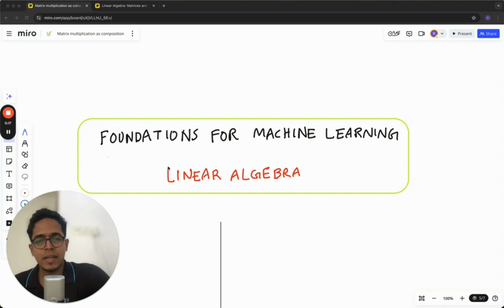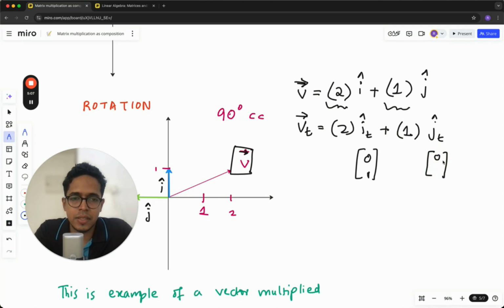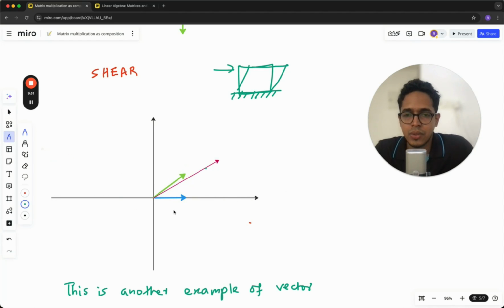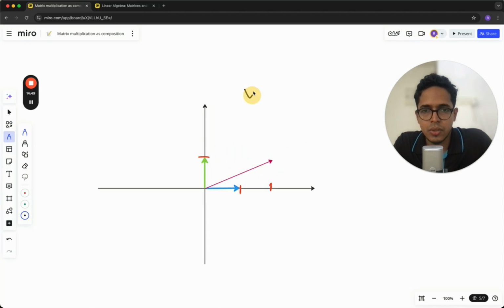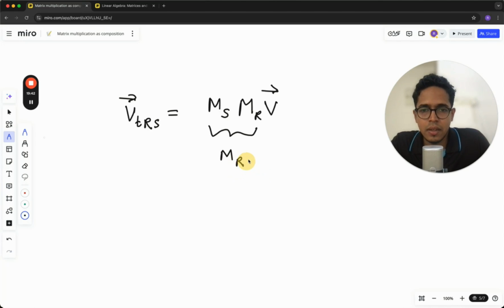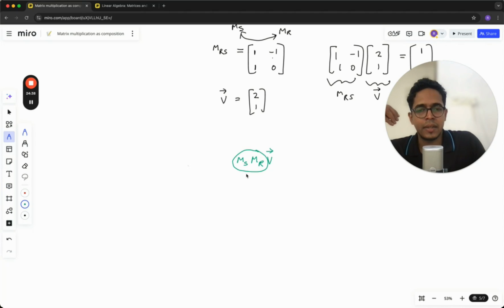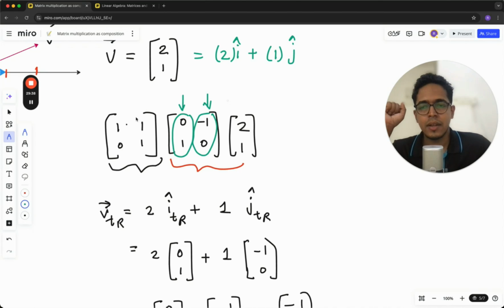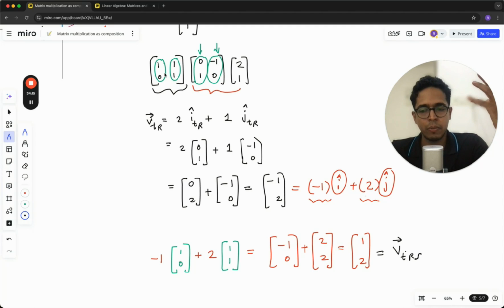Foundations for ML | Linear Algebra | Product of 2 matrices = Composite Transformation [Lecture 5]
Mathematical Foundations for Machine Learning

Linear Algebra is one of the foundational pillars of Machine Learning. Why? Because Machine Learning relies heavily on linear transformations. When you multiply a vector by a matrix, you’re performing a linear transformation, changing one vector into another. This is exactly what matrix multiplication accomplishes.

But there’s more! When we multiply two matrices together, the result is a composite linear transformation—meaning the effect of two transformations can be combined into a single operation. This concept not only helps us understand complex transformations in ML but also gives an intuitive path to proving the associative property of matrix multiplication.

In my new lecture titled Foundations for Machine Learning | Linear Algebra | Product of 2 matrices = Composite Transformation, I introduce the idea of linear transformations in ML and explain the power of combining them. By tracking how unit vectors 𝑖 and𝑗 are affected, we develop an intuition for defining transformations through matrices and, importantly, how these transformations interact.

For the past 4 months, I’ve been developing this course to provide strong foundations for ML, available on Vizuara’s YouTube channel under Foundations for Machine Learning. This 45-hour course contains around 65 lectures and requires no prerequisites—just a logical mindset and a commitment to consistent learning. I’ve simplified the content as much as possible, focusing on geometric and logical intuition rather than purely mathematical steps.